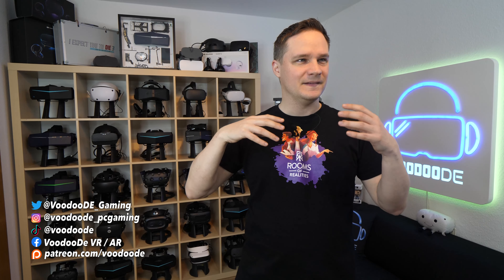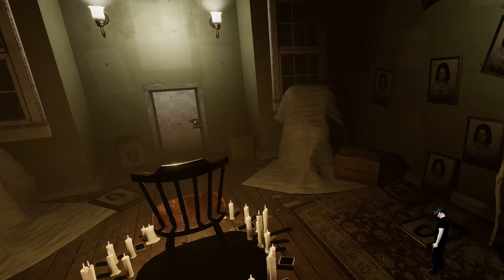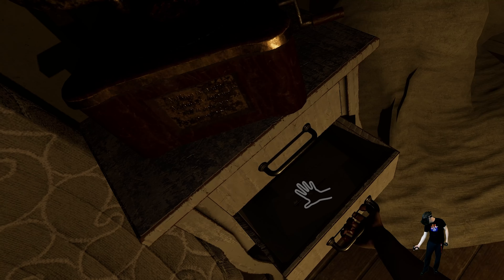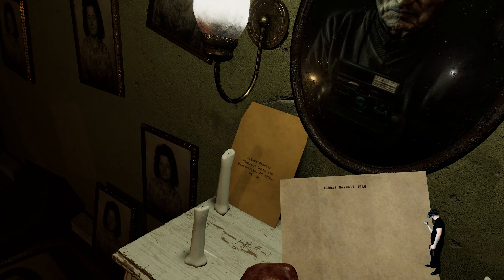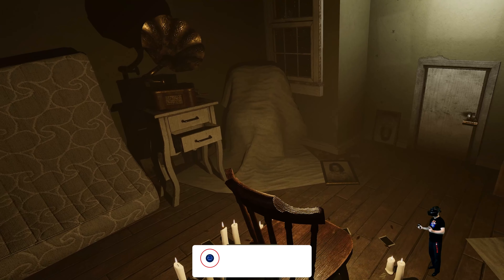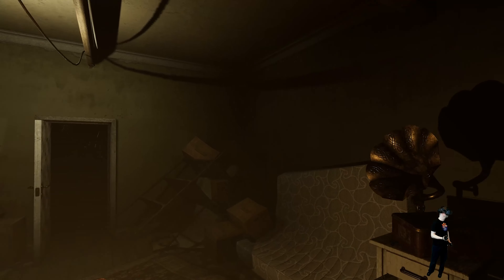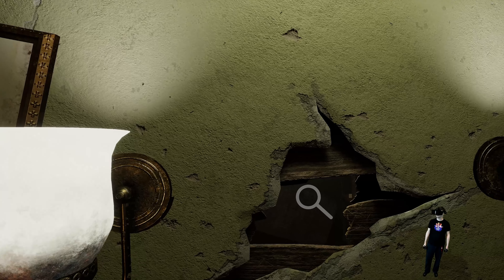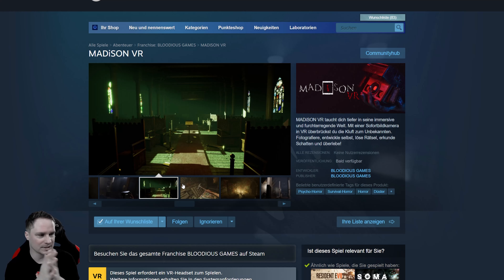MADiSON VR is a nice horror game in VR - but there's a lot to do...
MADiSON VR is a horror game in VR.
💥Please don't forget the thumb 👍 and a SUBSCRIPTION with 🔔!

📔 Information about the game
Price: ?
Release: ?
Platform: PSVR 2, PCVR
Position: Sitting, Standing

⏰ Timestamps
00:00 intro
00:57 Gameplay
13:43 Conclusion

📃 Relevant keywords
MADiSON VR,MADiSON VR gameplay,MADiSON VR review,MADiSON VR test,PCVR horror games 2024,VR horror games 2024,voodoode,voodoode vr,virtual reality